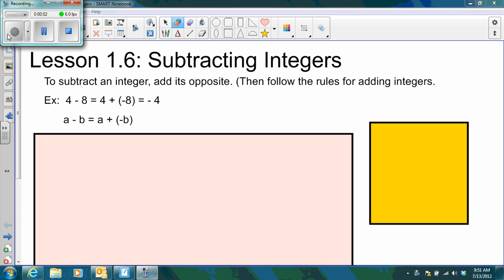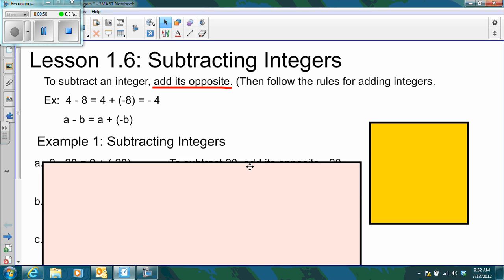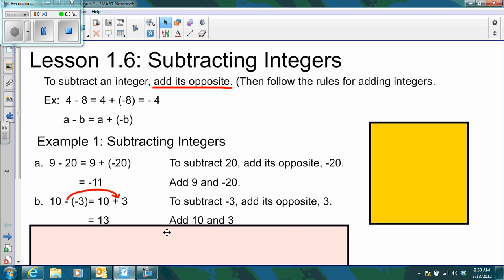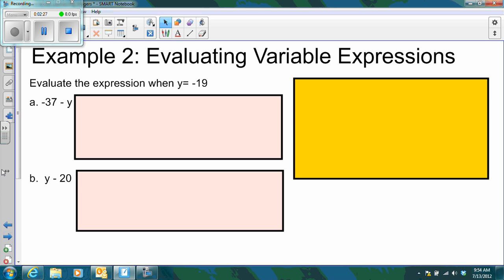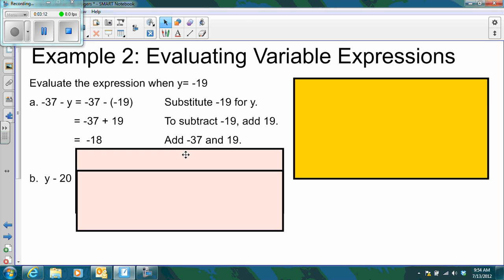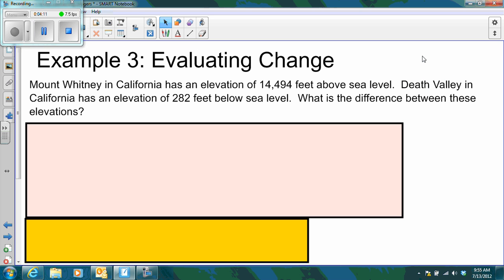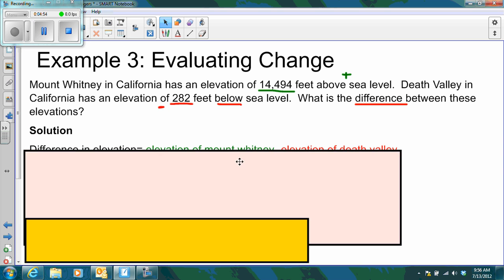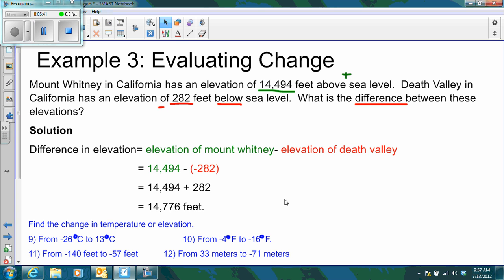1.6 video lesson pre algebra